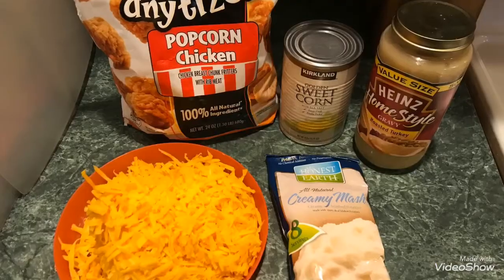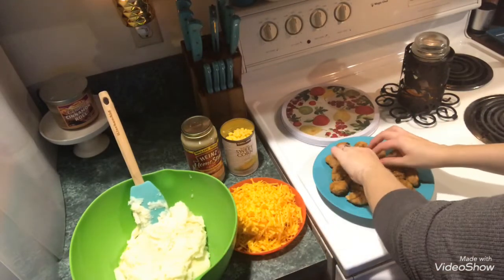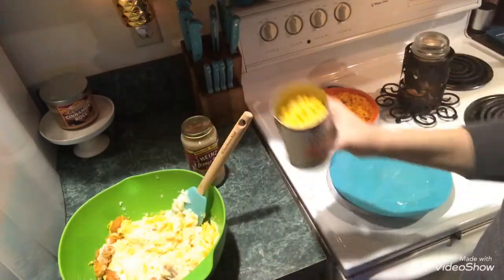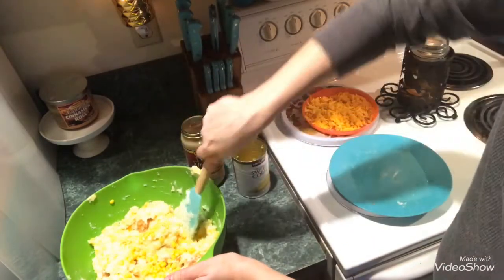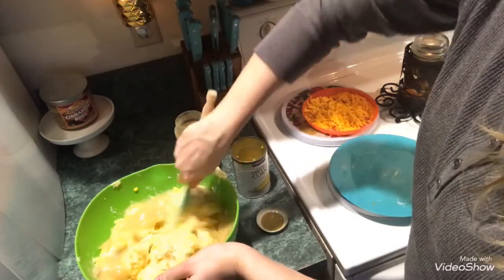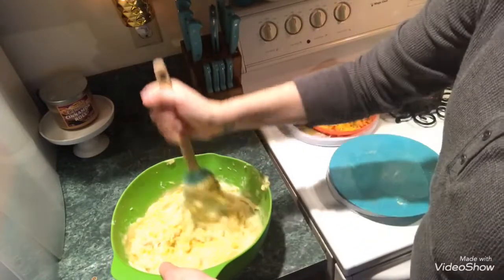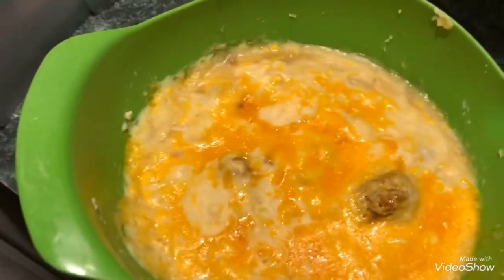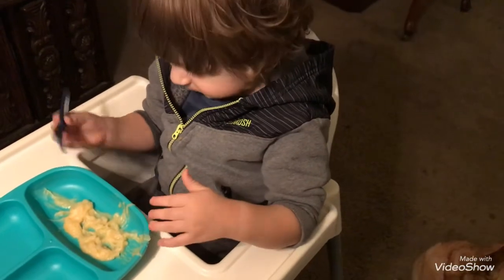Cook With Me // My Version of the KFC Famous Bowl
Cook With Me / KFC Famous Bowl / Recipe

Ingredients:

Mashed Potatoes
Drained can of sweet corn
Popcorn chicken (already cooked)
Turkey gravy
2 cups of shredded cheese

Directions:

Blend everything into a large microwaveable Bowl
Top it off with more shredded cheese
Microwave for 5 minutes